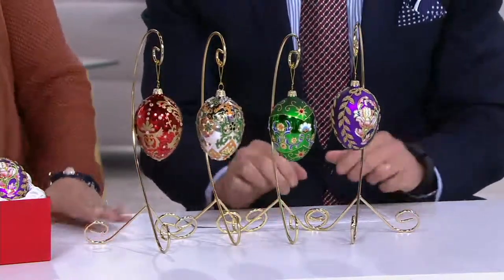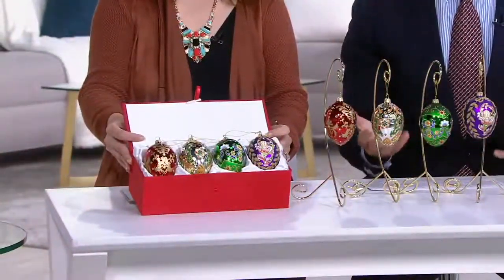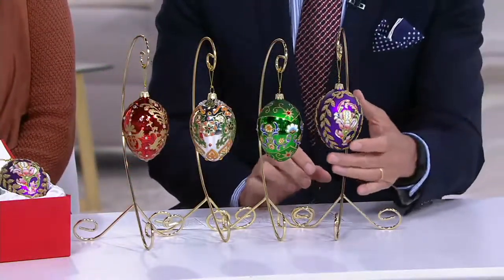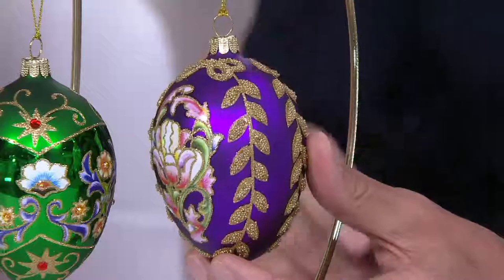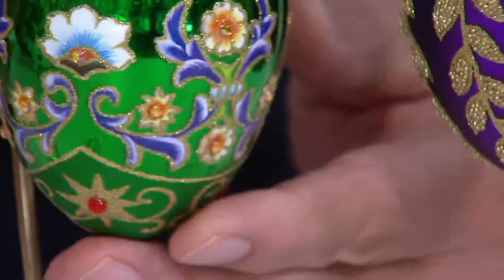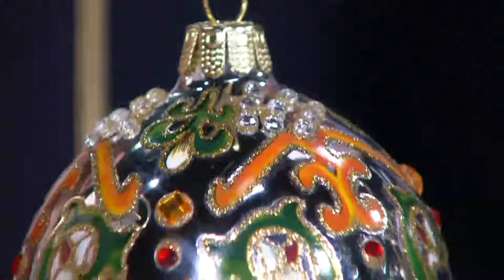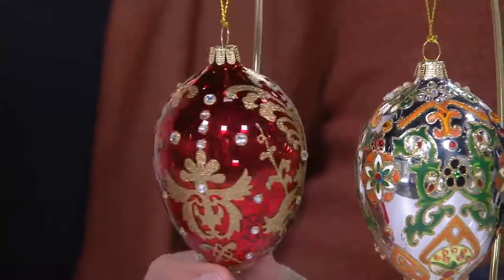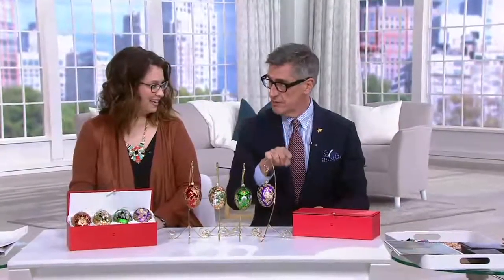Joan Rivers 2016 Set of 4 Russian Inspired Egg Ornaments on QVC